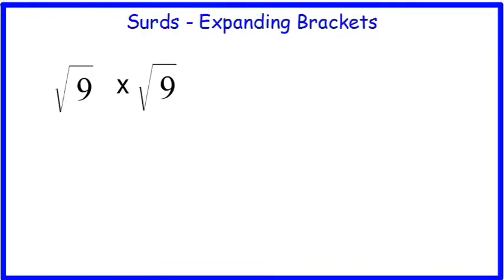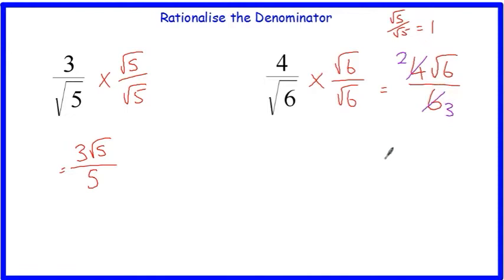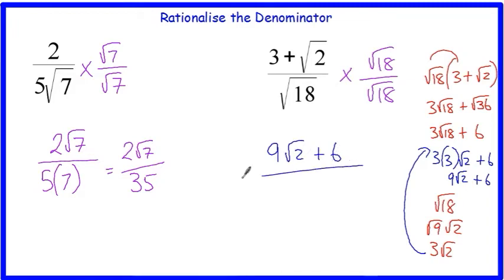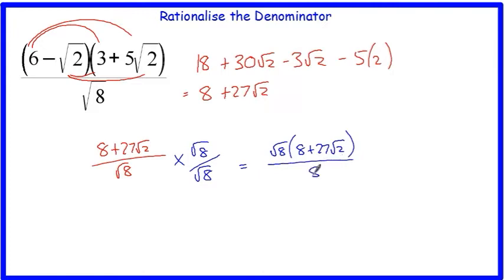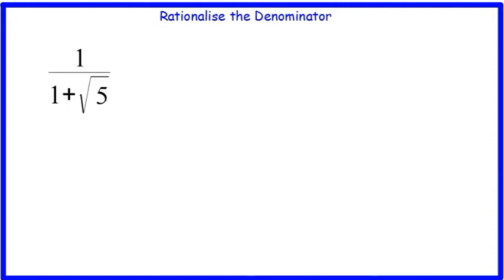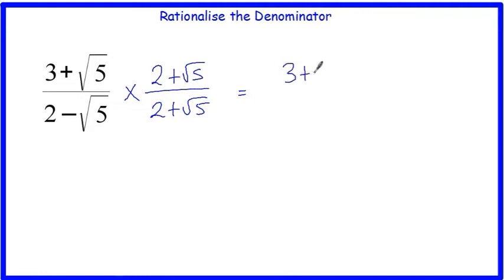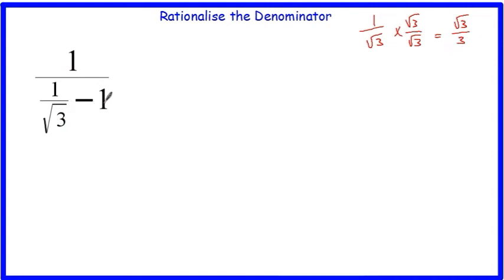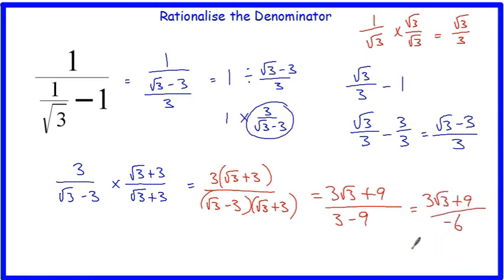N62H Surds Rationalise the Denominator | GCSE Maths | Rationalising Surds | Grade 7–9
In this GCSE Maths lesson, we explain how to rationalise the denominator when working with surds. Rationalising the denominator means removing square roots from the bottom of a fraction so that the expression is written in its standard mathematical form.

In this video you will learn:
• What it means to rationalise the denominator
• Why surds are removed from denominators
• How to multiply by conjugates
• Step-by-step examples of exam-style questions

This topic is commonly tested in Higher Tier GCSE Maths, particularly for students aiming for Grades 7–9.

📌 Part of our GCSE Numbers Series.